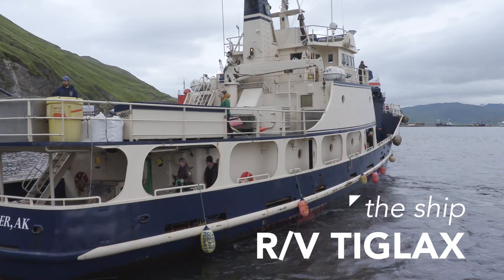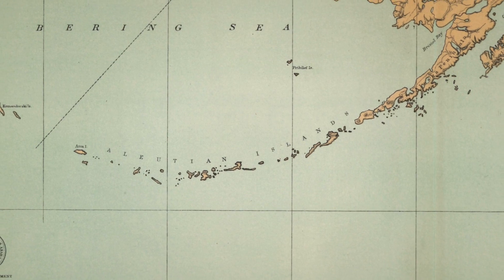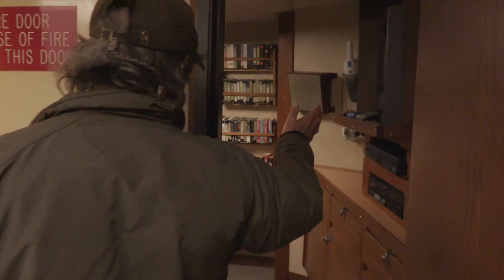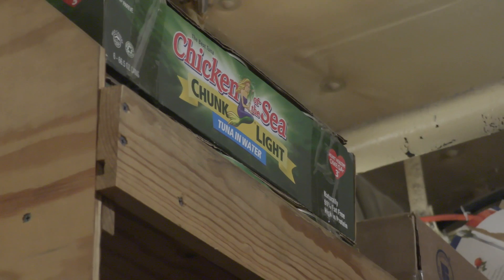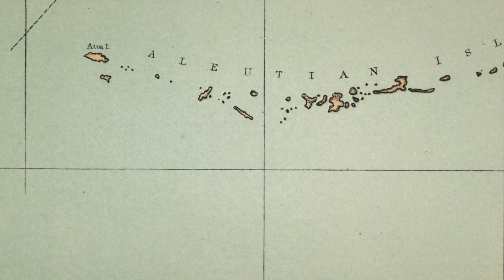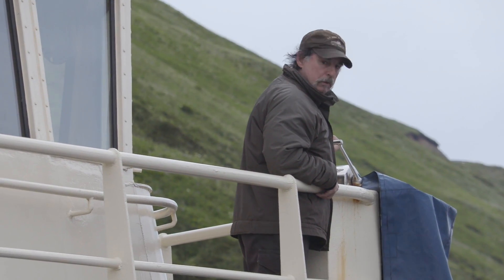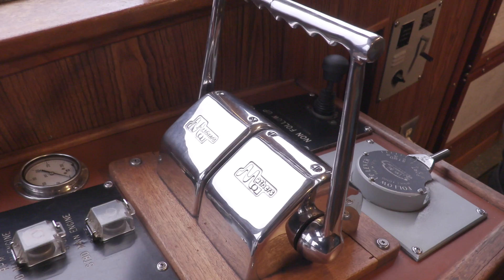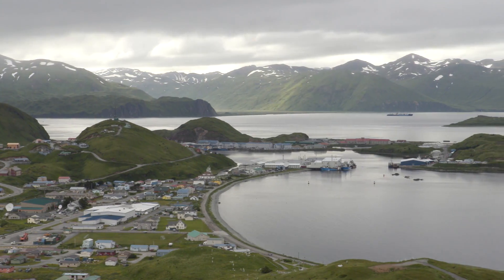Life Aboard an Alaskan Research Vessel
Every year, from April to to September, the R/V Tiglax travels the length of the Aleutian chain, dropping off and picking up scientists and researchers along the way. The vessel makes the trip from Homer to Attu multiple times in one sailing season, providing transportation for personnel and gear across the remote region. Captain Billy Pepper provides a tour while the ship is docked in Dutch Harbor for a brief resupply.